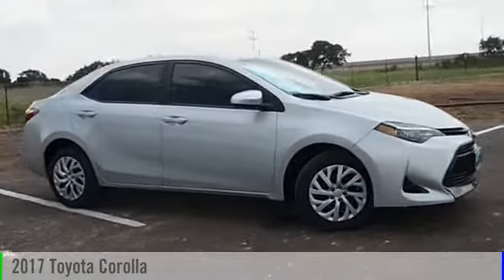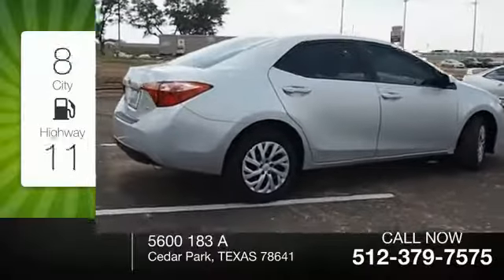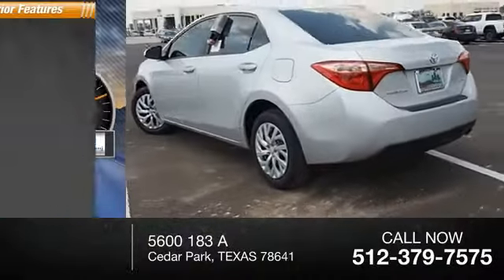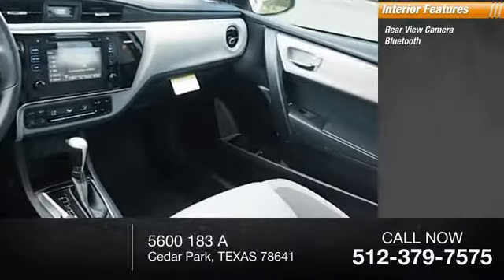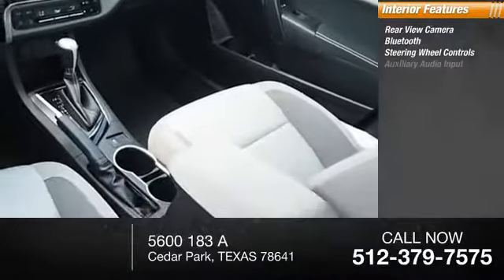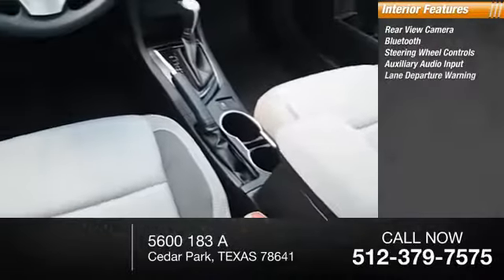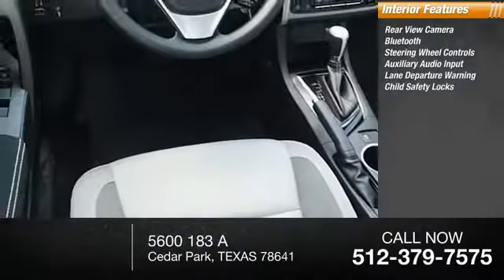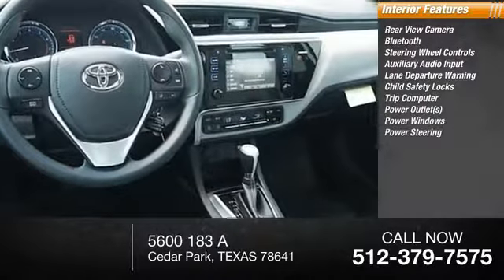2017 Toyota Corolla Cedar Park TEXAS 00010029